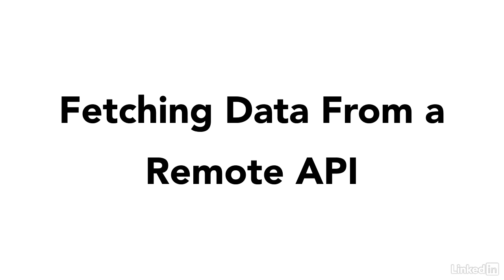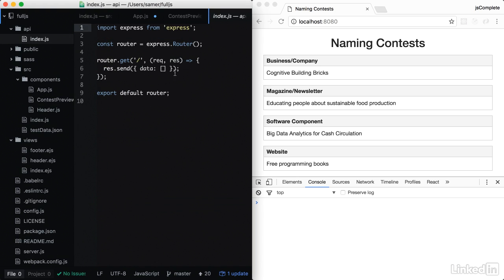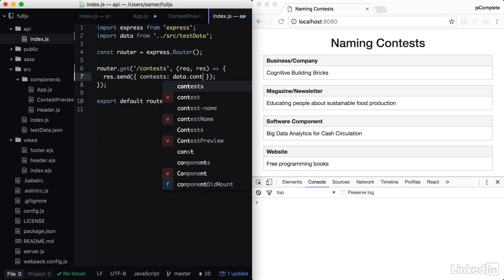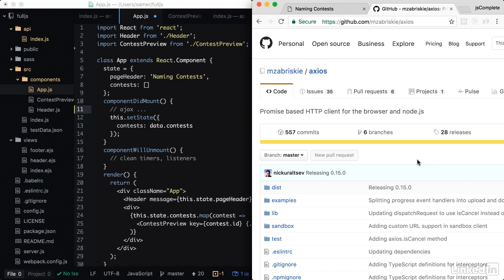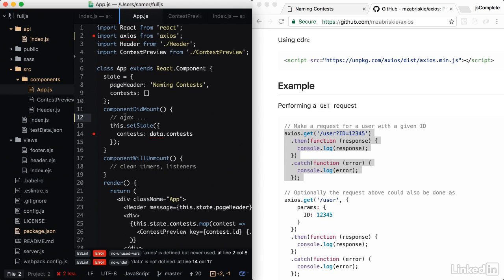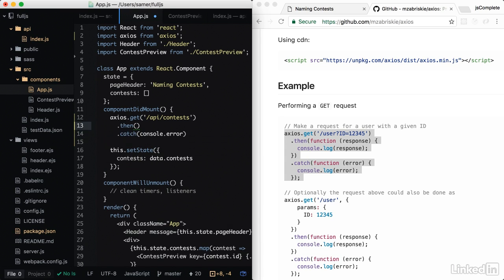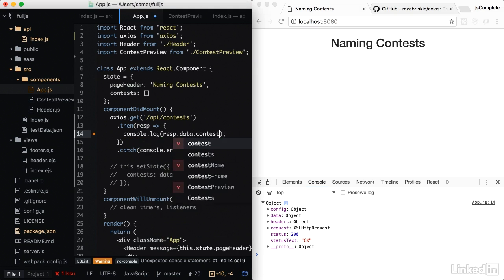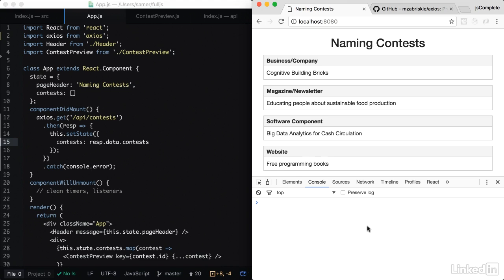JavaScript 019 Fetching data from a remote API